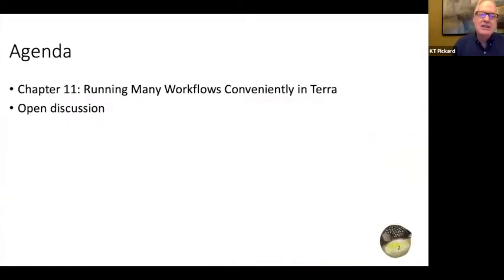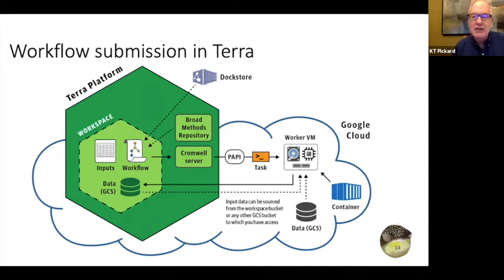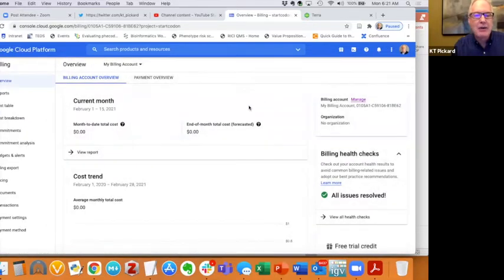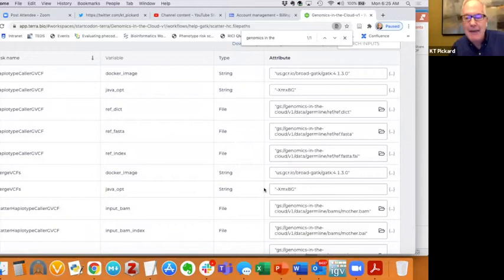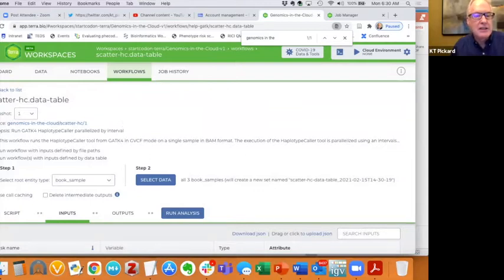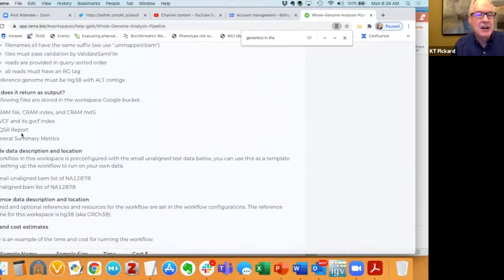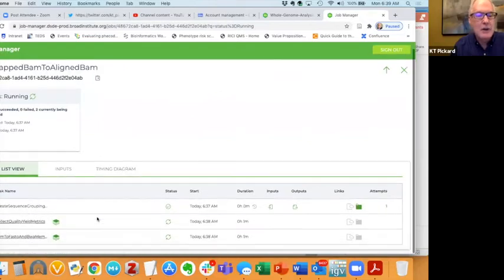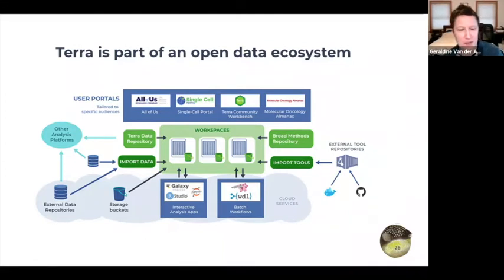GITC Book Club - Week 12 - 2021-02-15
Genomics in the Cloud Book Club - Week 12 - Running Many Workflows Conveniently in Terra